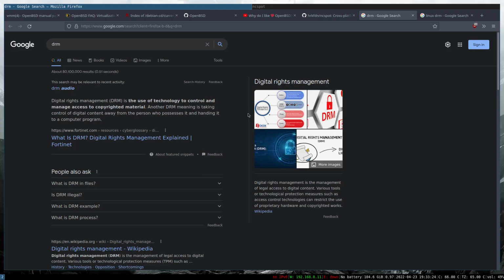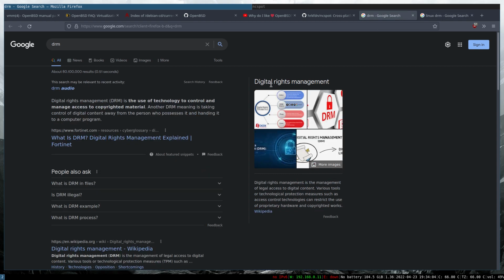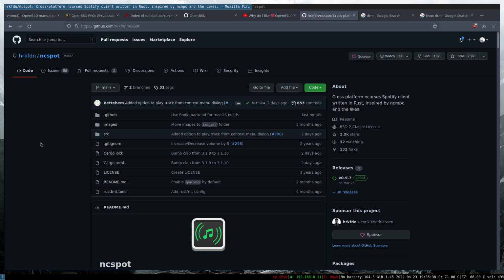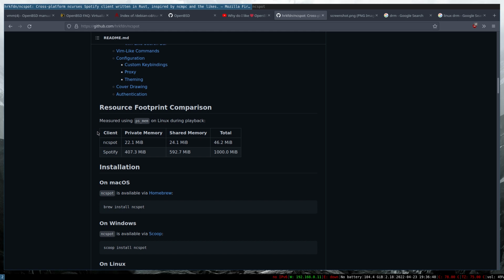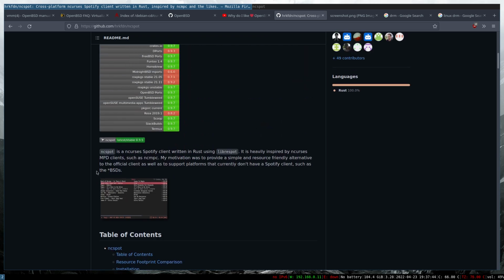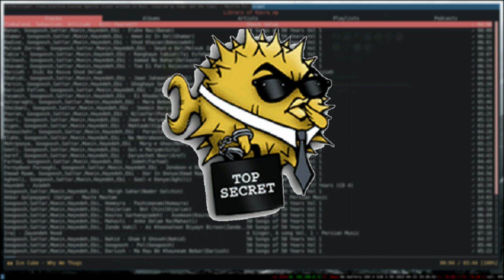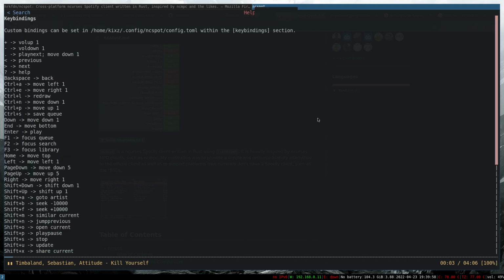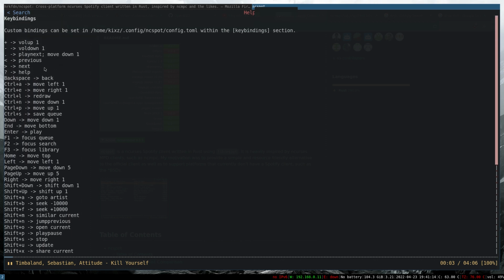Play Spotify on OpenBSD with ncspot 🎶 (no DRM!)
DRM is not supported on openbsd, so it's not possible to watch Netflix or listen to Spotify by default. Using ncspot however, one can listen to Spotify from terminal on OpenBSD without any DRM stuff. Note that it requires premium account.